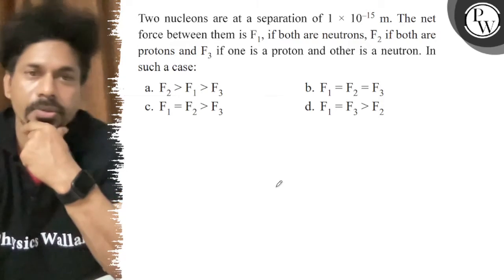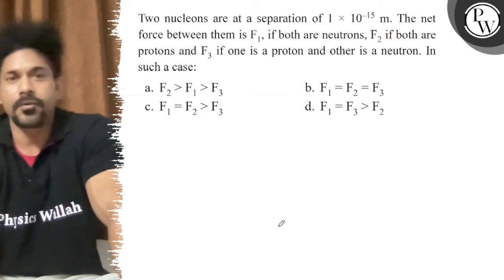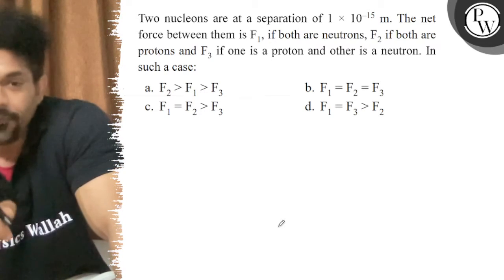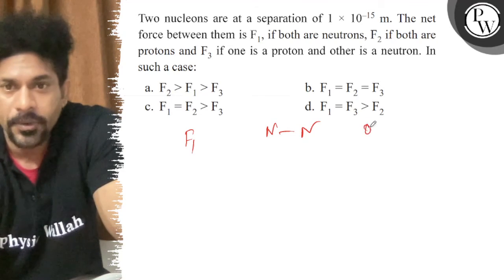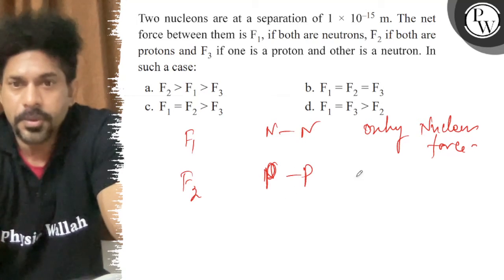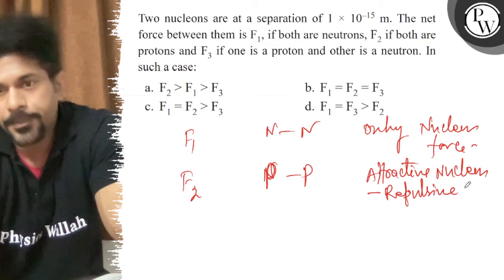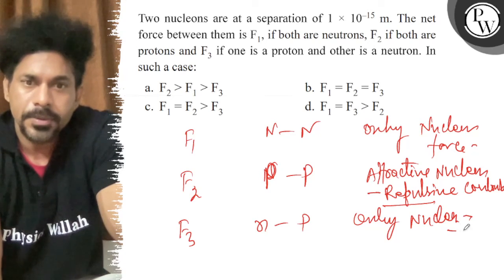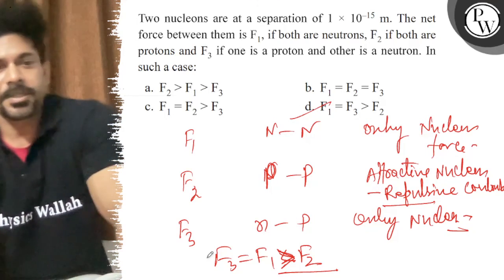Two nucleons are at a separation of 1 × 10^-15 m. The net force between them is F_1, if both are ...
Two nucleons are at a separation of 1 × 10^-15 m. The net force between them is F_1, if both are neutrons, F_2 if both are protons and F_3 if one is a proton and other is a neutron. In such a case:
a. F_2F_1F_3
b. F_1=F_2=F_3
c. F_1=F_2F_3
d. F_1=F_3F_2